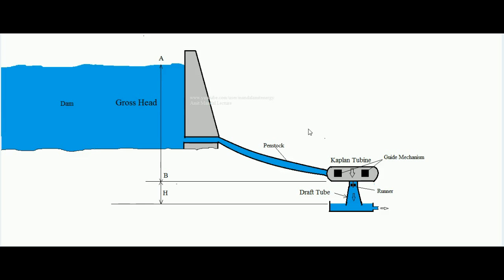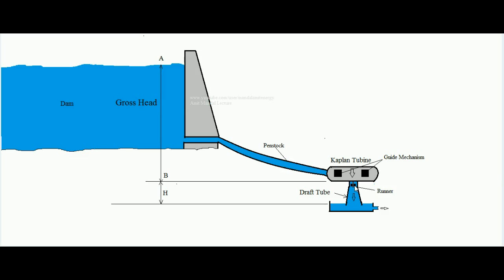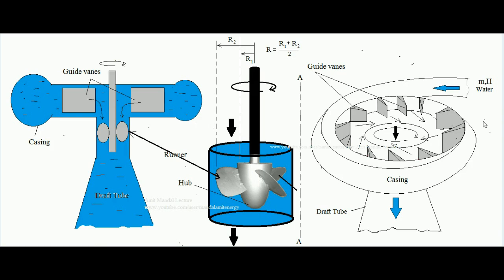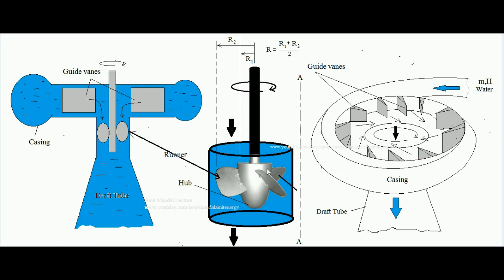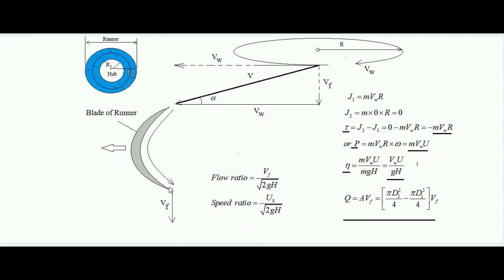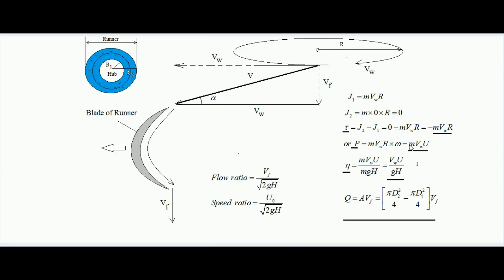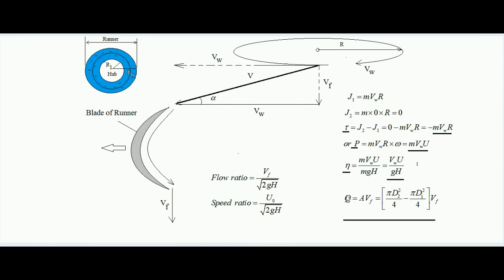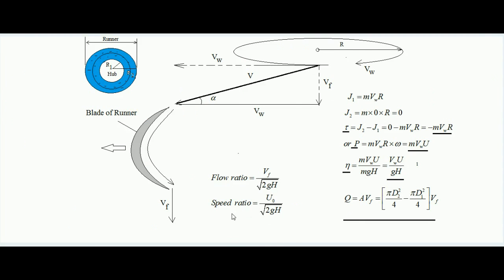Kaplan Turbine Working , Power and Efficiency.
Learn the basic attributes regarding Kaplan Turbine working , Power Developed and efficiency